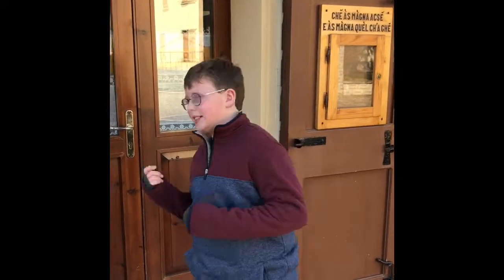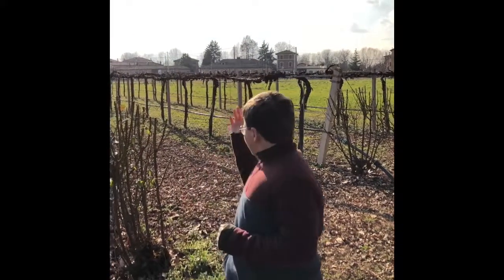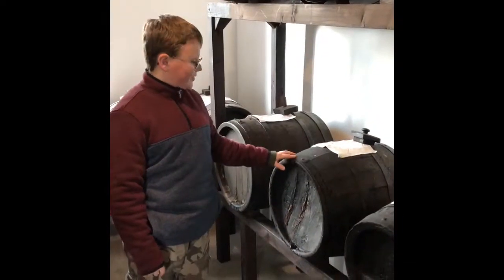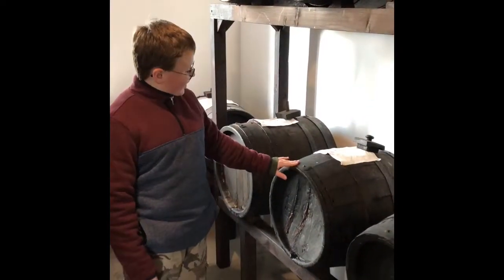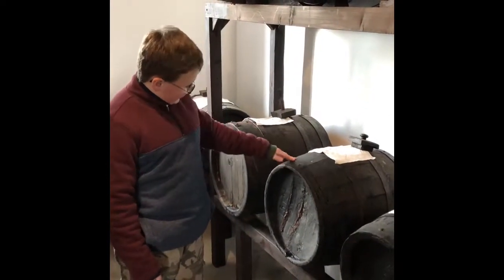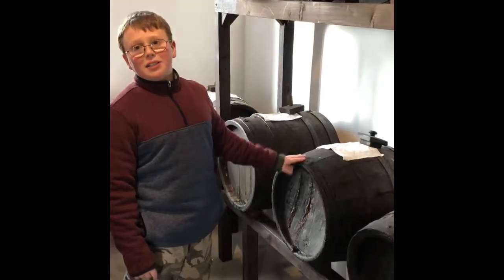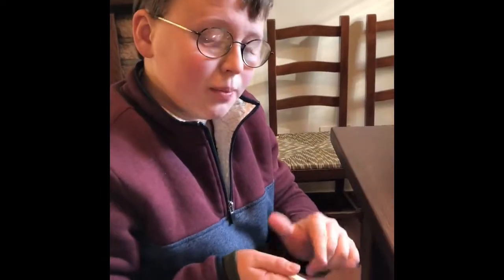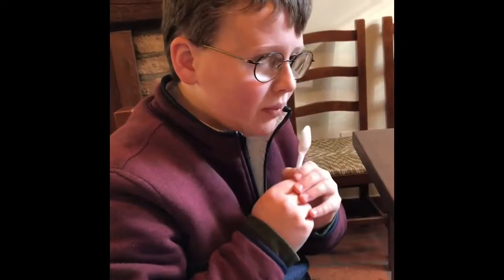Everett discovers Balsamic vinegar Modena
Everett Hatfield discovers balsamic vinegar of Modena